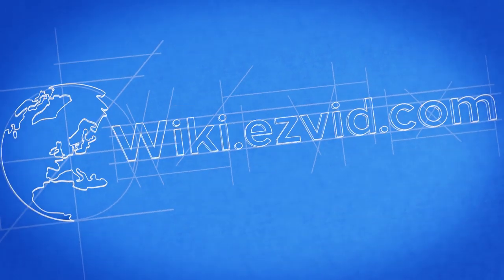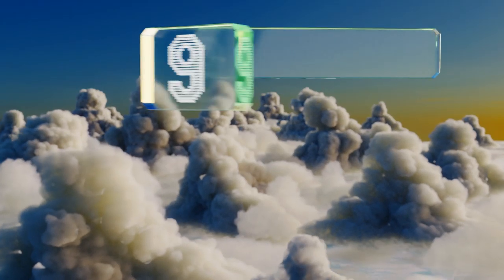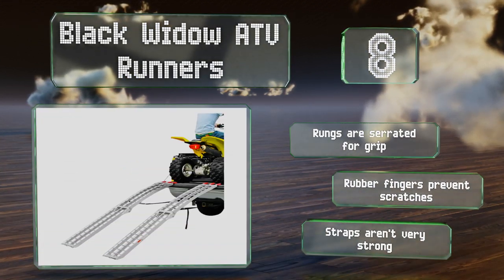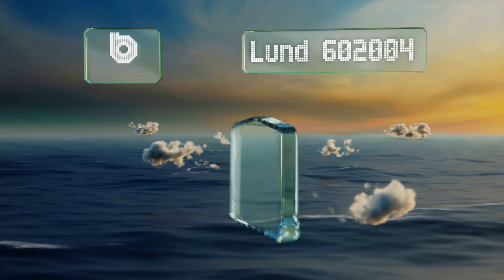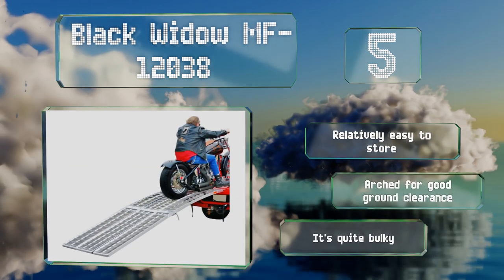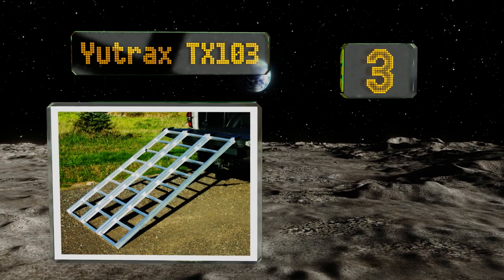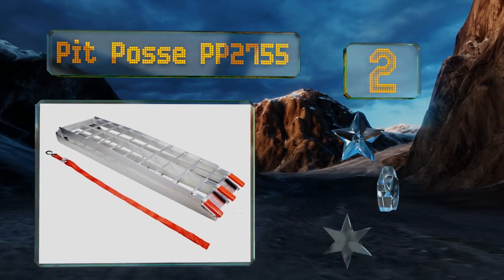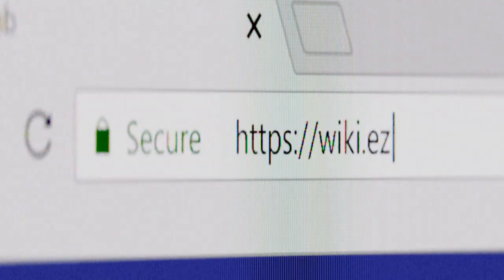10 Best Loading Ramps 2019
Our complete review, including our selection for the year's best loading ramp, is exclusively available on Ezvid Wiki.

Loading ramps included in this wiki include the yutrax tx103, titan plate top, lund 602004, yutrax rush, gen-y ghr84, vestil ramp-72, black widow mf-12038, black widow atv runners, cargosmart aluminum, and pit posse pp2755.